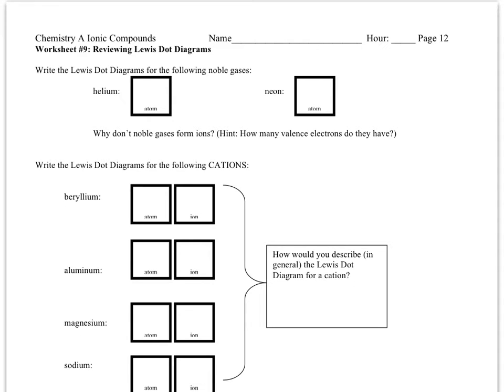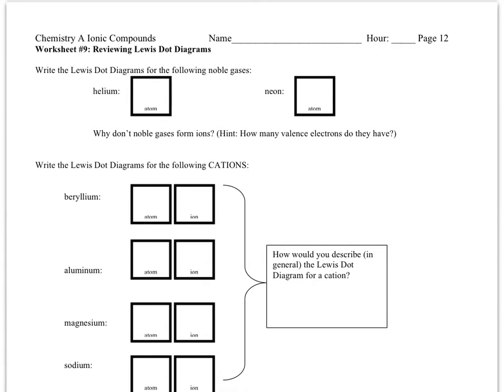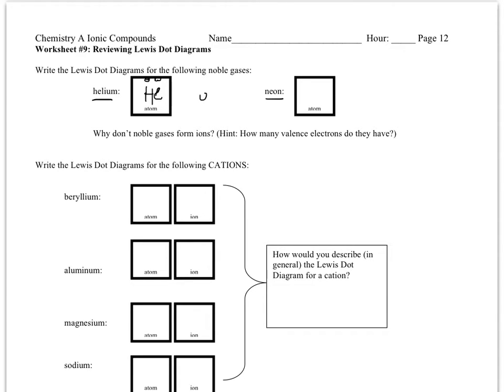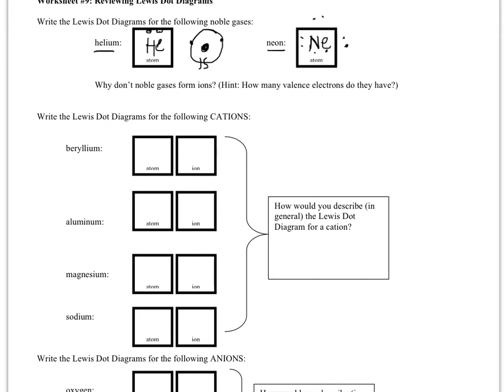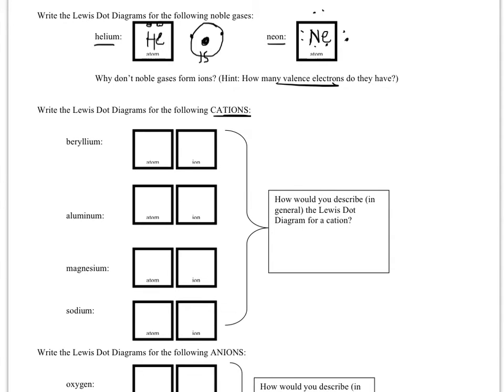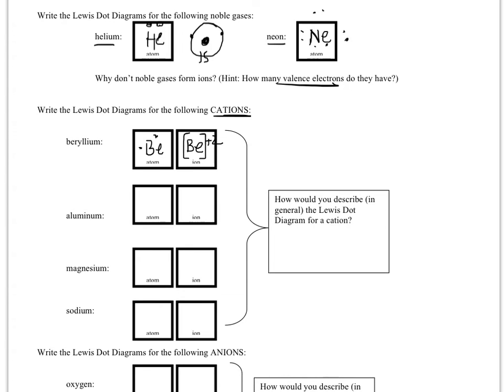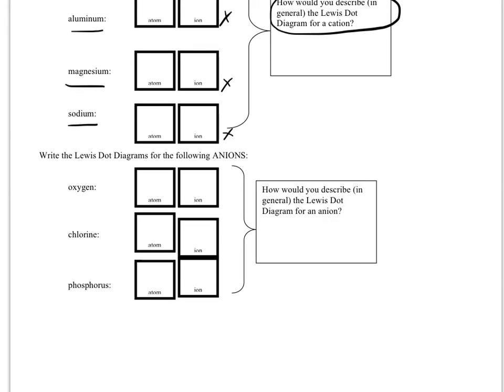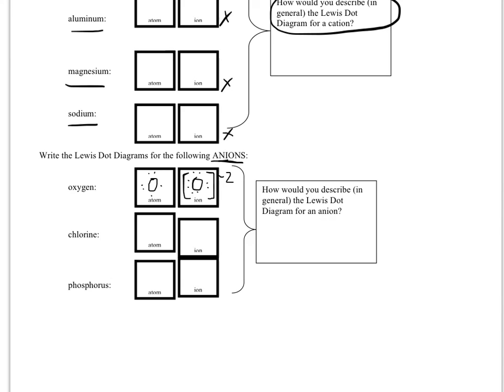Ionic Compounds WS#9